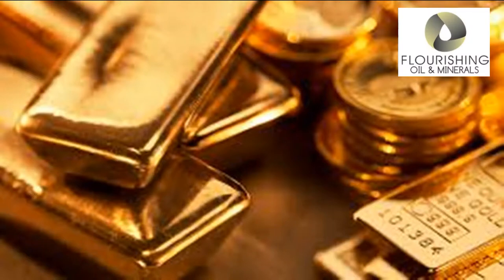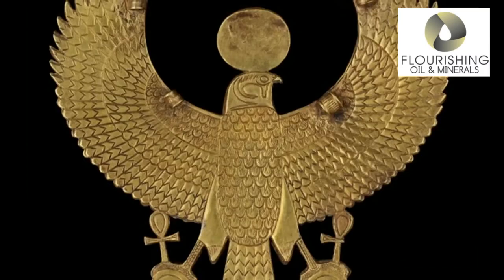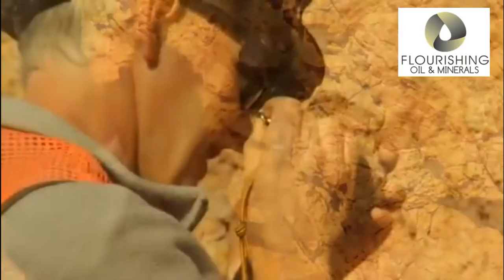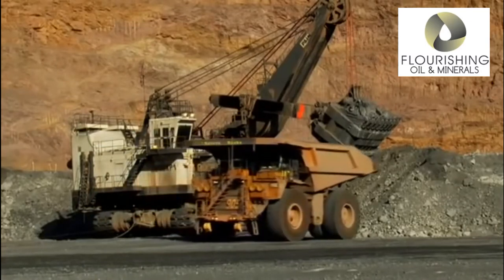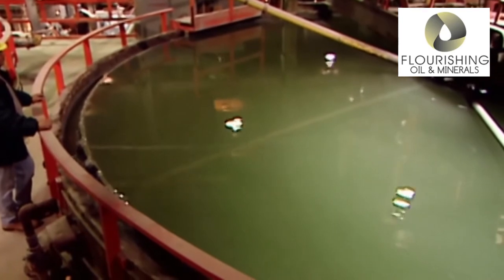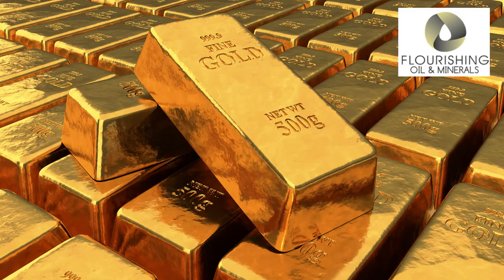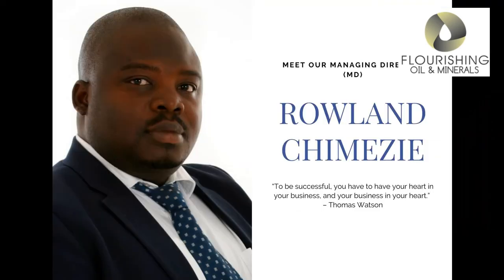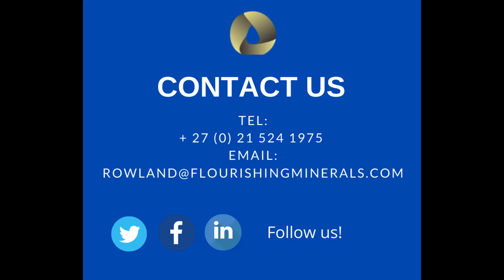Flourishing Oil and Minerals: The Gold Journey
Today’s video is all about Gold! Gold is one of the major commodities that we at Flourishing Oil and Minerals buy and sell and we have been highly successful with it leaving our clients happy and satisfied.

Flourishing Oil and Minerals is a global commodity powerhouse specializing in Gold, Copper, Grains and Sugar.